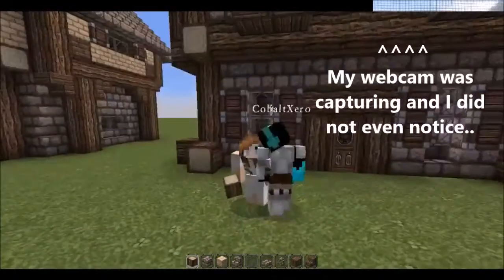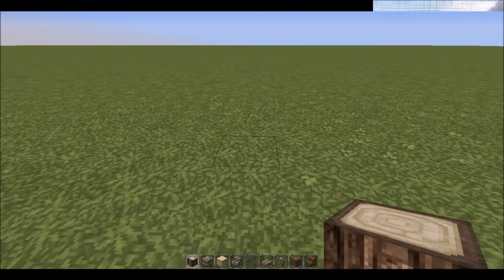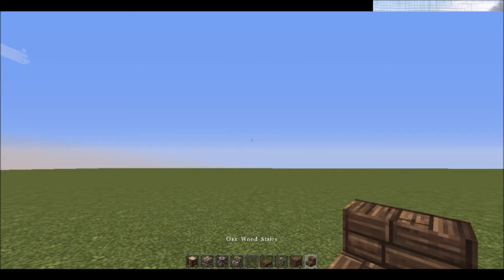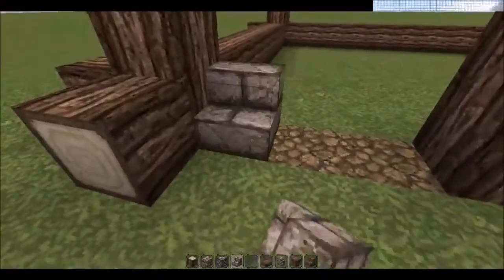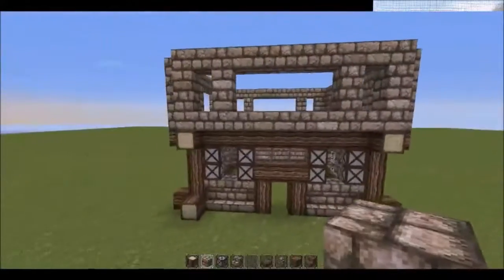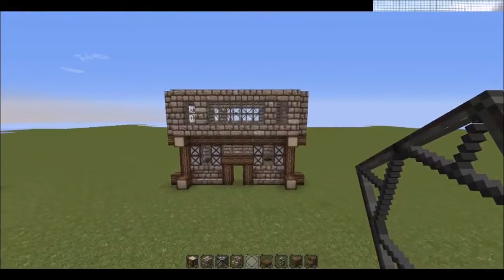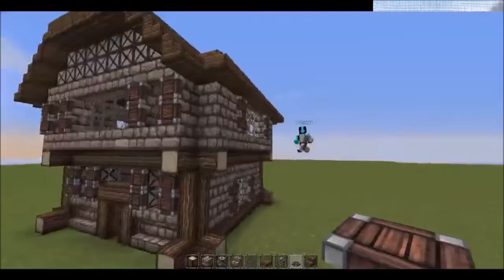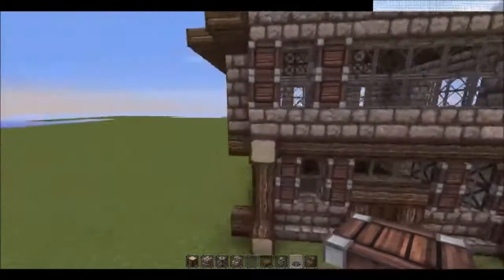MEDIEVAL COTTAGE TUTORIAL: BUILDING THE COTTAGE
Howdy! Today we'll be showing you how to build a "Medieval" Styled cottage. It will comfortably fit 1-2 people, possibly even three people. This build is meant to be something simple to build in survival, yet it will still look amazing as well! We hope you enjoy this tutorial! Please let us know any building suggestions in the comments! ♥
(I had to recordusing OBS instead of my usual software due to some technical issues. Sorry!)
Song: Feelin' Good by Purple Planet Music